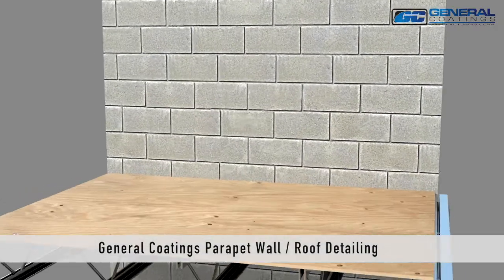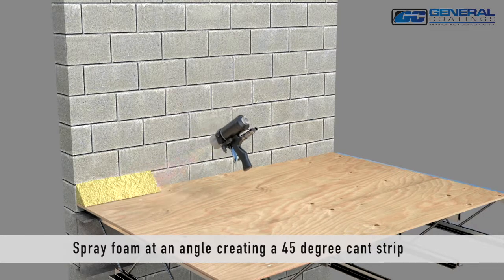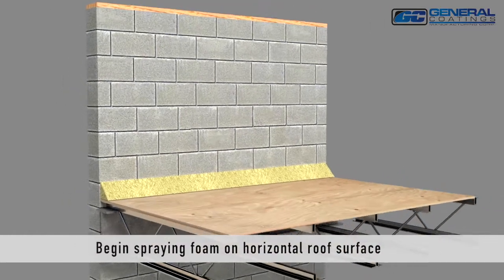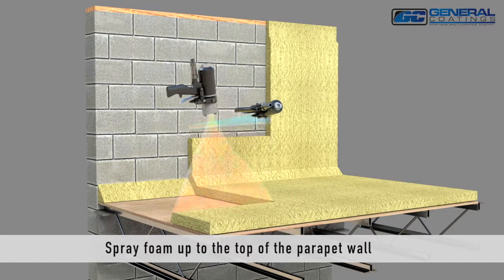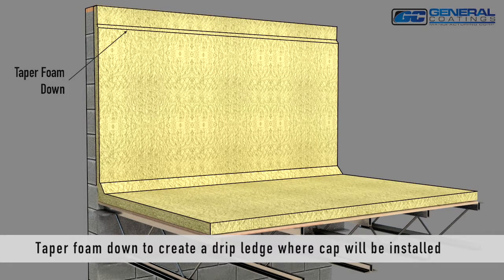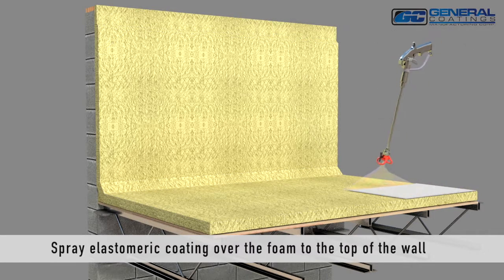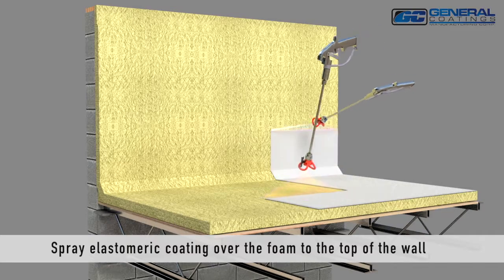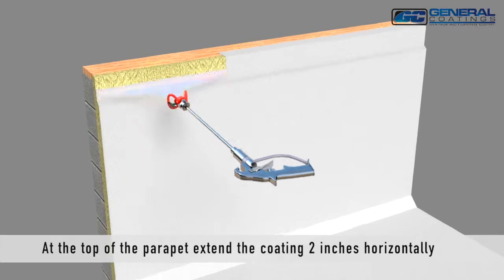Spray-Foam Roof Detail - Parapet Wall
Spray foam roofing installation detail for a parapet wall.  General Coatings, Roofing Made Simpler.